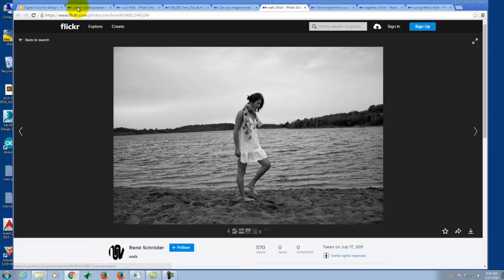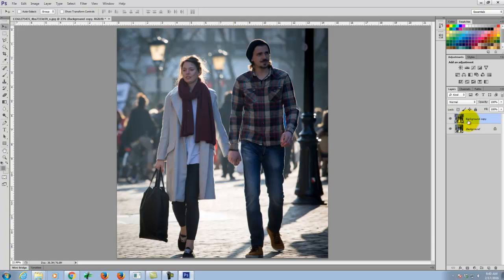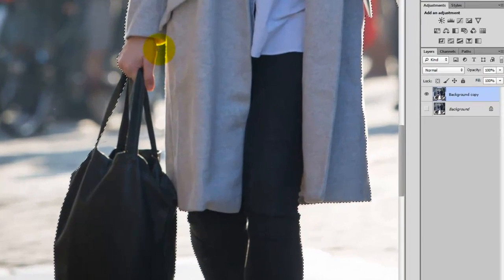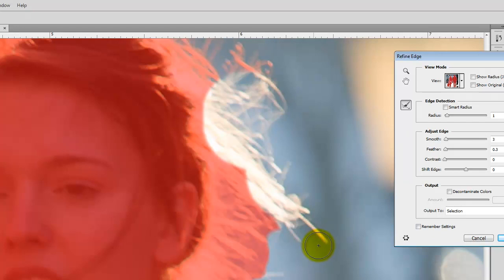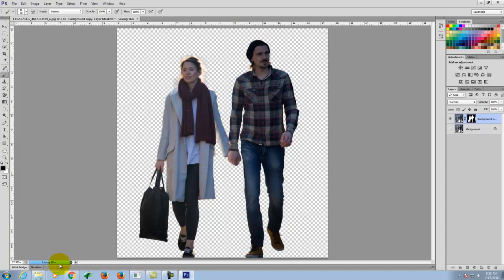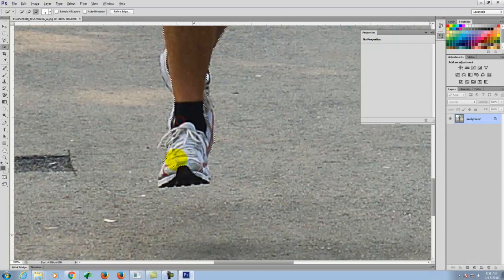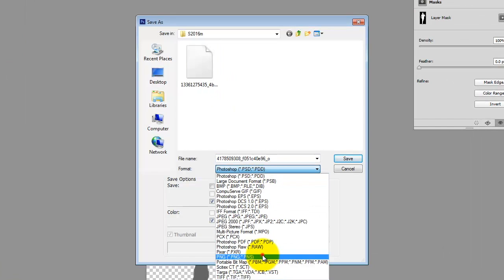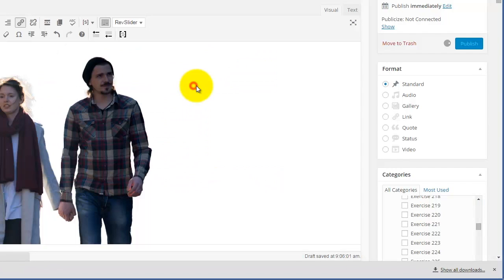Lecture 107 - Advanced Photoshop - Masking (Spring 2016 - Morning)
An overview of Assignment 102 with demonstration of Exercise 107.  Includes how to use the quick selection tool to select a figure and then use the refine edge tool to select individual wisps of hair.  Once selection is made, video covers creating a layer mask, converting the image to black and white and making a silhouette.